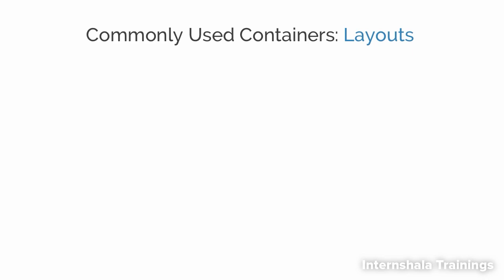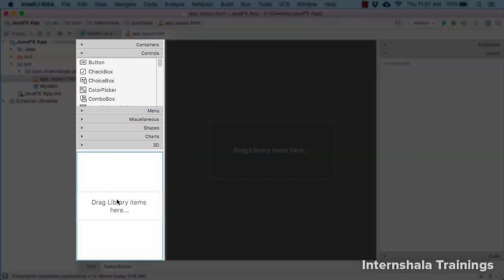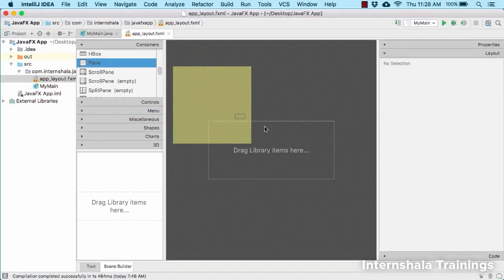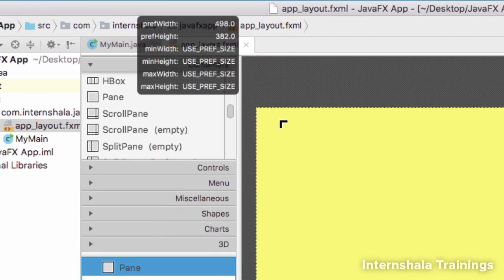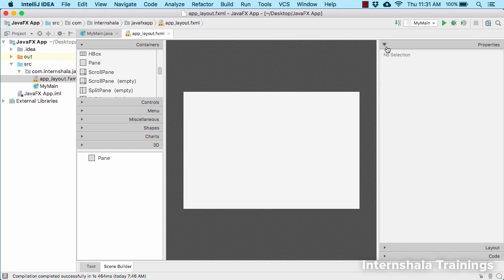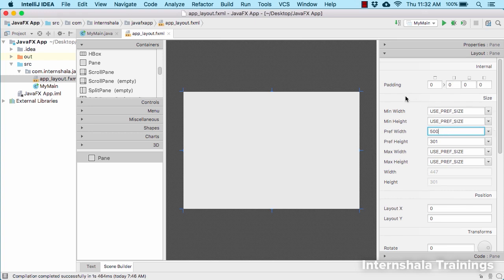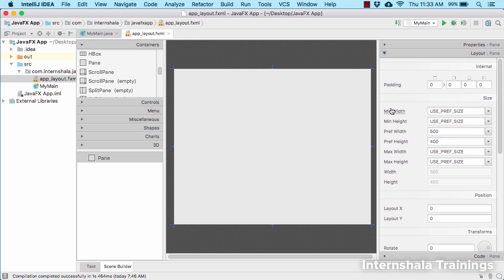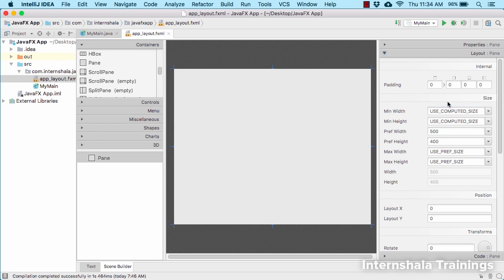Mastering Layouts in Java - A Comprehensive Guide to GUI Design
🚀 Dive into the world of Java GUI design with our latest tutorial on mastering layouts! 🎨💻 Whether you're a beginner or looking to refine your skills, this step-by-step guide will unlock the secrets of creating visually appealing and responsive user interfaces.

🔍 What You'll Learn:
1️⃣ Understanding the importance of layouts in GUI design
2️⃣ Exploring different layout managers in Java (FlowLayout, BorderLayout, GridLayout, etc.)
3️⃣ Designing flexible and responsive user interfaces
4️⃣ Handling component positioning and alignment
5️⃣ Tips and best practices for effective GUI design

💻 Tools Used:

Java Swing for GUI components